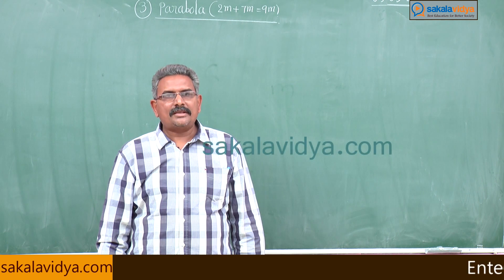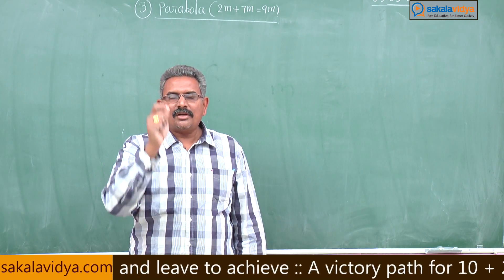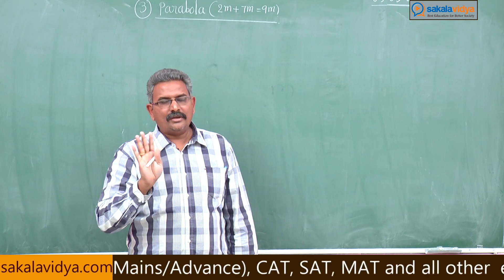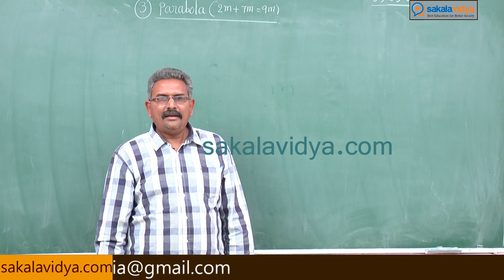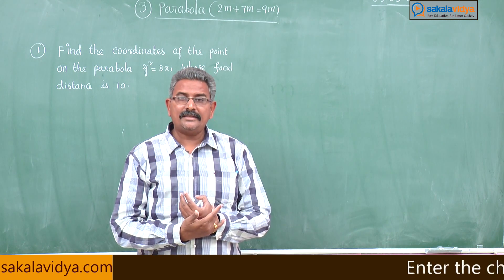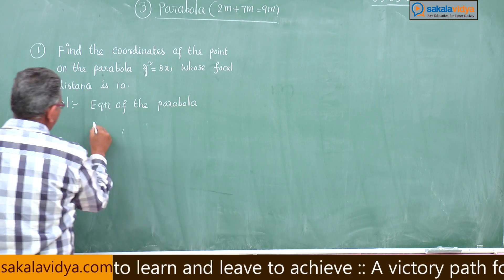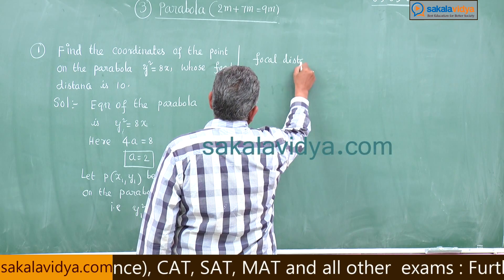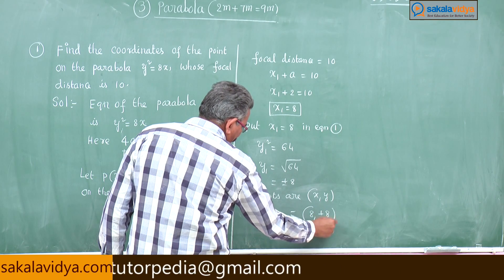Parabola Part 1 How to score 100% marks in 24 hours in Intermediate|2B